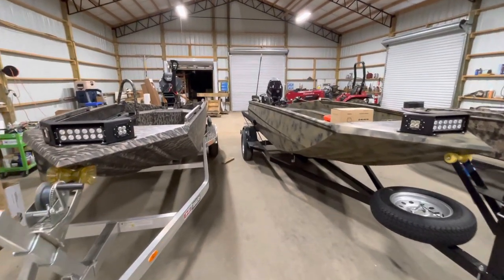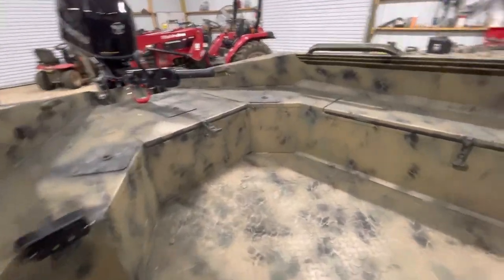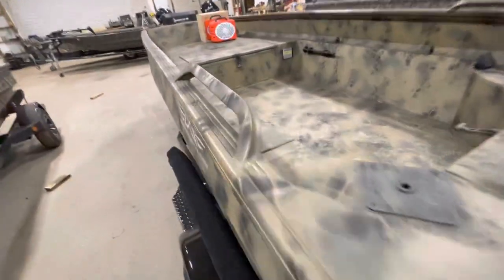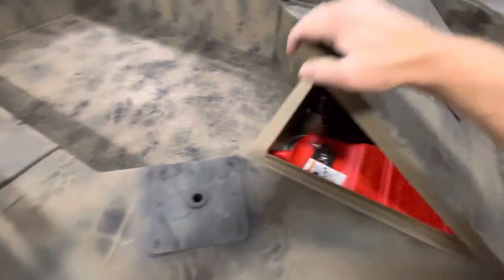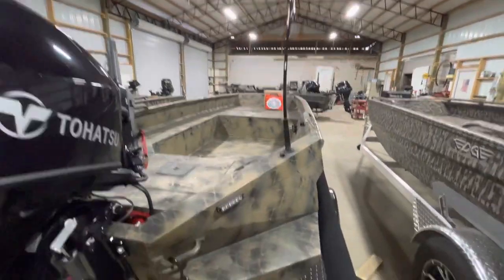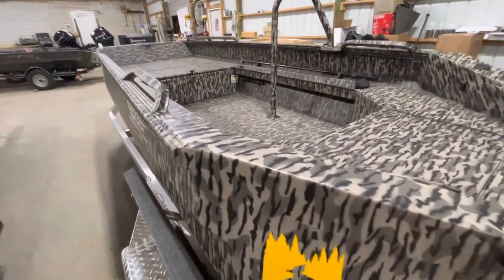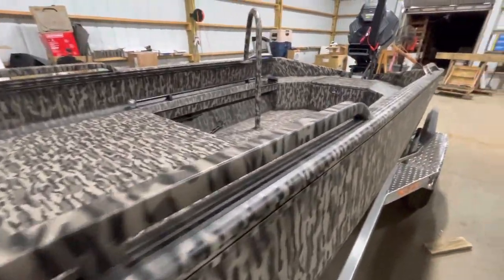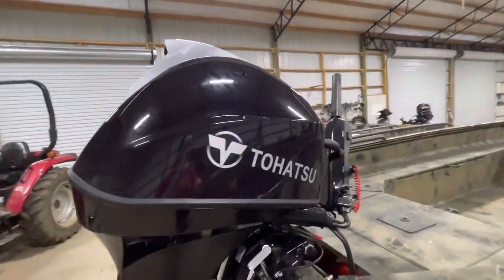Edge 653DB Duck Boats. Tohatsu and Gatortail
All through some of the differences between the two boats. Edge 653 diamondback with a 50 hp Tohatsu. Edge 653 diamondback with a 40 hp Gatortail mud motor. Both are loaded with Southern lite LEDs.